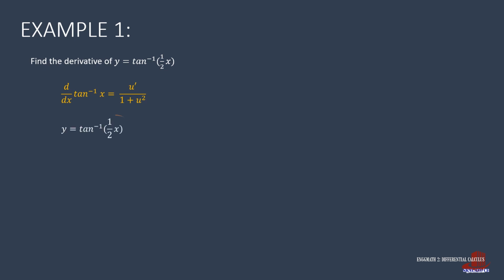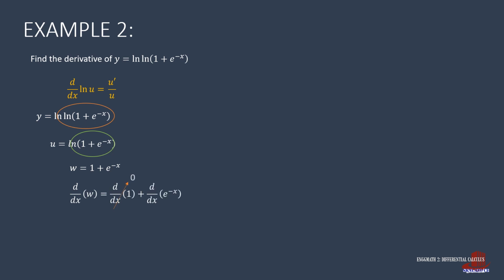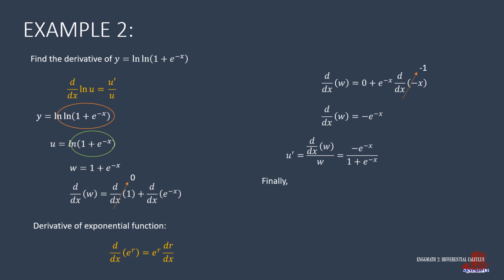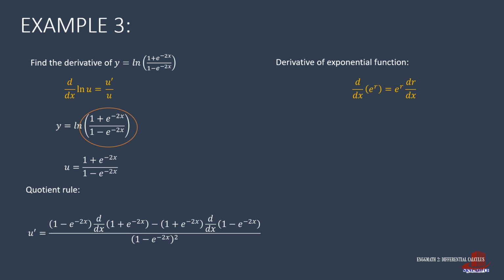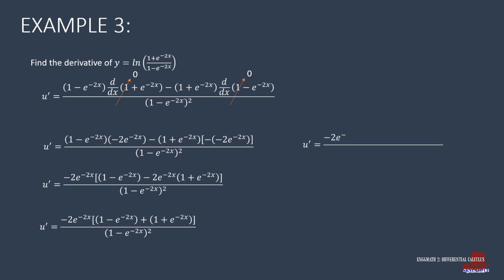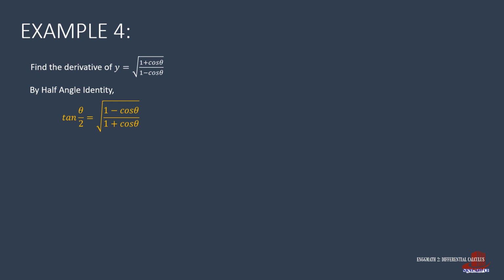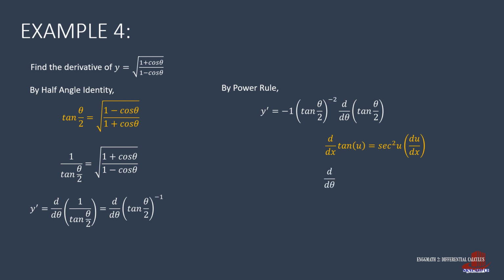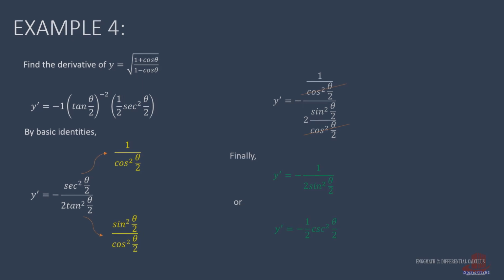DERIVATIVES OF TRANSCENDENTAL FUNCTIONS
Here are 4 examples of taking the derivatives of complex transcendental functions.